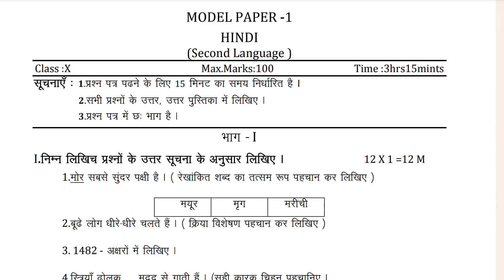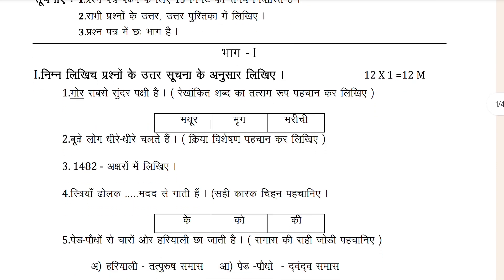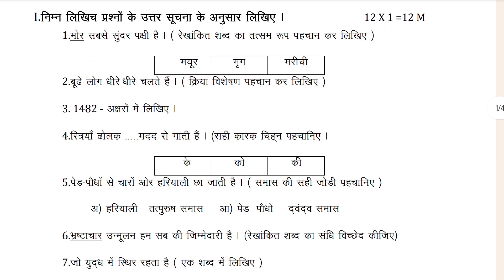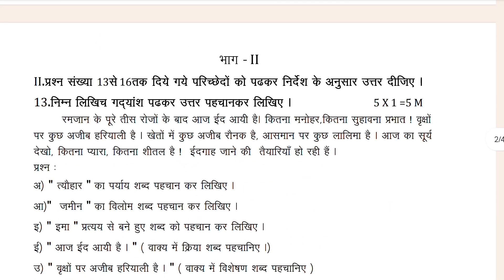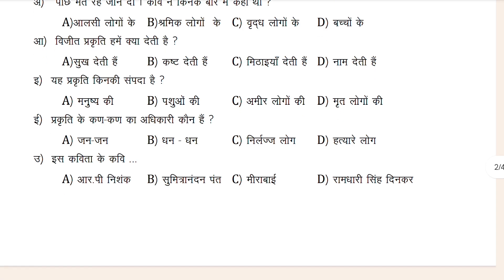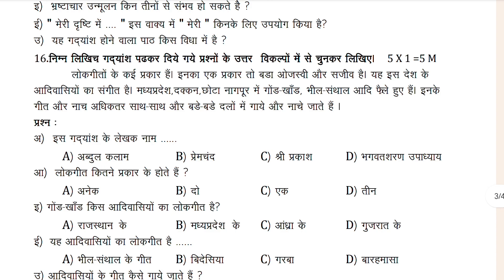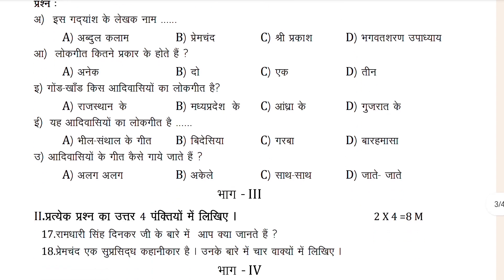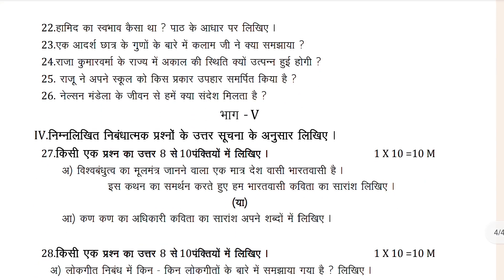Class 10th Hindi (SL) Part-1 Most Important Model paper for Andhra Pradesh state board.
Title: Andhra Pradesh SSC (10th) Hindi Most Important Question Paper.

Purpose: This model paper is designed to help students prepare effectively for their Class 10 Hindi examinations.

🔥🔴 Important Information For AP Students🔴 🔥

Here is the 10th Class Previous years question paper of Andhra Pradesh state board Examination Paper of All Subjects for English Medium and Also for Telugu Medium , Playlist Video🎥.

💥🎯 Check Out this Playlist Video for previous years question paper of Ap board exam, Right now🎯📌

The Andhra Pradesh State Board’s Class 10 Hindi Model Paper/Sample paper important question paper:

The Andhra Pradesh State Board of Secondary Education (APBSE) conceded by AP the Class 10 board exams every year. The Hindi paper is one of the most important papers in the exam, and it requires a lot of practice to score well.

1. 10th Class Hindi Model Paper/Sample paper important Question Paper of Board Exam AP SCERT Board.
2. 10th Class Model Paper question of Hindi.
3. 10th Class Hindi Model Paper/Sample paper important question paper.
4. 10th Class Hindi board examination model question paper of Andhra Pradesh state board.
5. 10th Class Hindi public examination model question paper of 2024.
6. 10th class Model question paper of Hindi.
7. 10th class board exam Hindi model paper.
8. Hindi modal paper 10th class sa1.
9. Hindi modal paper 10th class for board exam.
10. 10th Class Hindi model paper for public.
11. Hindi modal paper.
12. Class 10th Hindi modal question paper.
13. 10th class modal paper Hindi.
14. 10th Class Hindi important model question paper of Andhra Pradesh state board.
15. Hindi model question paper 10th class answer.
16. 10th class Hindi Model Paper/Sample paper important question paper.
17. 10th class Hindi question paper in Andhra Pradesh state board.
18. 10th class Hindi Model Paper/Sample paper important question paper in public examination Andhra Pradesh state board.
19. Andhra Pradesh state board 10th class Hindi model question paper board exam.
20. Class 10th Hindi Model Paper/Sample paper important question paper of board exam of Andhra Pradesh state board.
21. 10th class Hindi model question paper.
22. 10th class Hindi fa2 question paper 2015-24.
23. 10th class Hindi sa1 question paper Andhra Pradesh.
24. 10th class Hindi question paper fa2.
25. 10th class Hindi sample question paper leaked.
26. 10th class Hindi exam sample paper fa2.
27. 10th class Hindi fa3 question paper.
28. Class 10 Hindi model question paper AP
Report.
29. 10th class fa2 Hindi model question paper 2014-24.
30. 10th class Hindi question paper Sal.
31. 10 class Hindi question paper fa2.
32. 10th class Hindi model question paper.